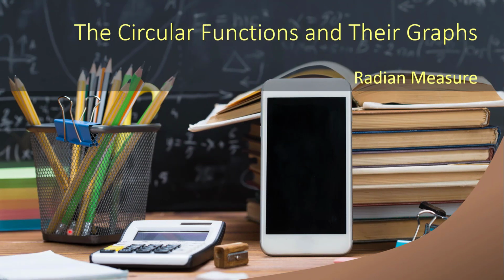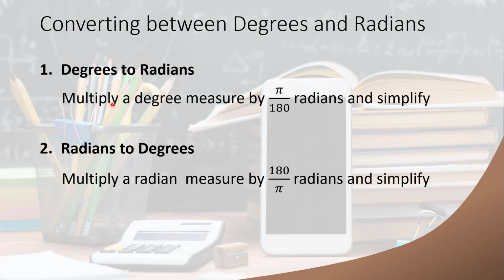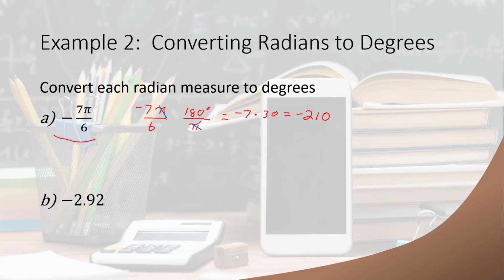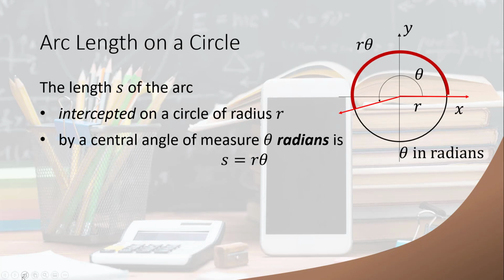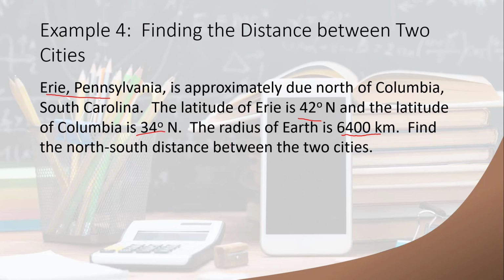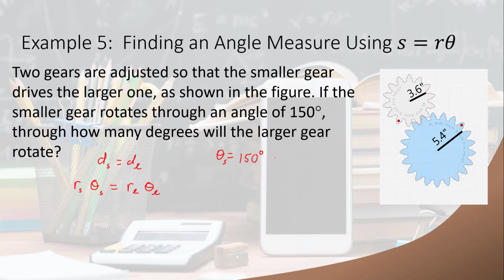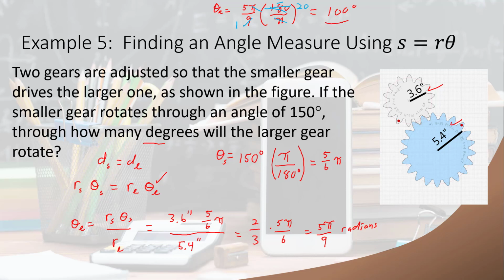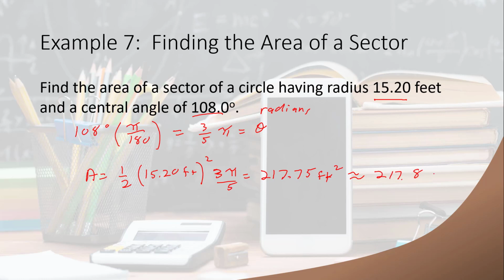MA 122 Section 6 1